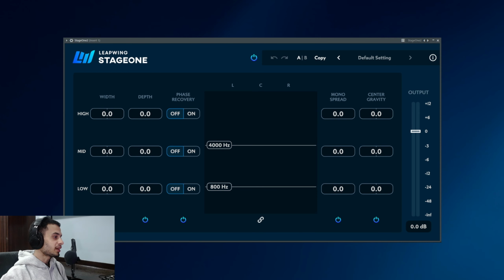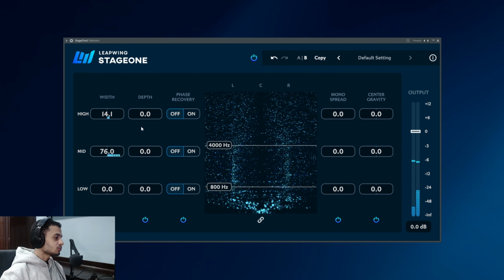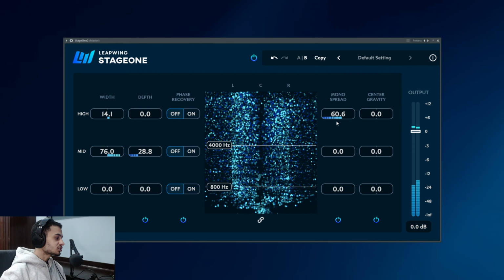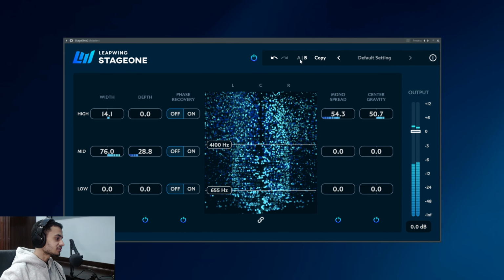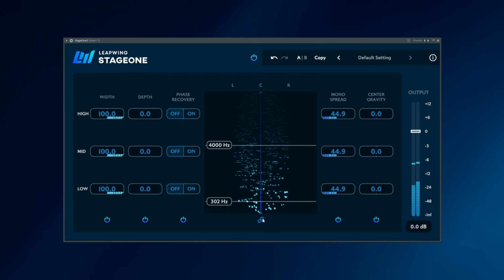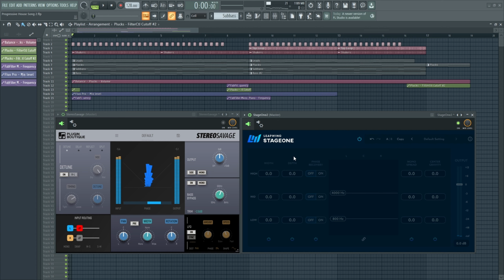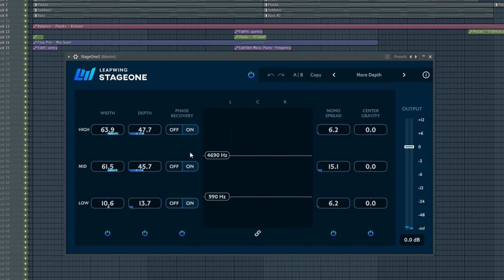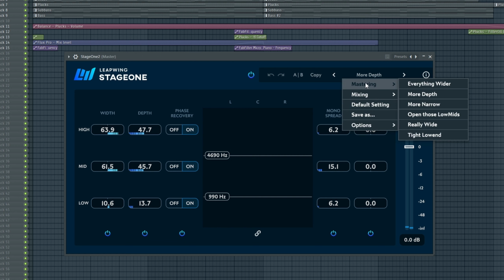StageOne 2 - Review (Multiband Stereo Image Shaper)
0:00 Introduction
0:52 Plugin Overview
2:53 Plugin Testing (Mono Guitar Sample)
5:37 Phase Recovery
7:36 Presets (Drums, Vocals, Synth)
9:28 Conclusion/Outro